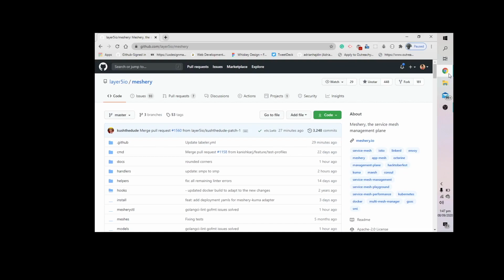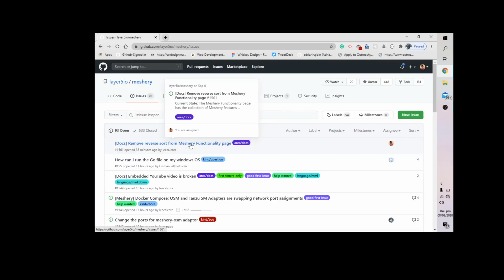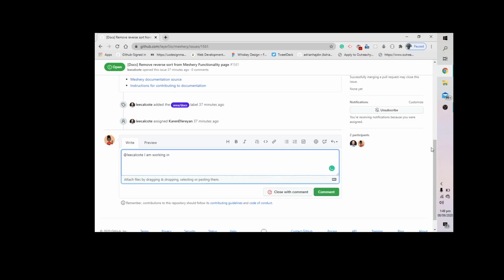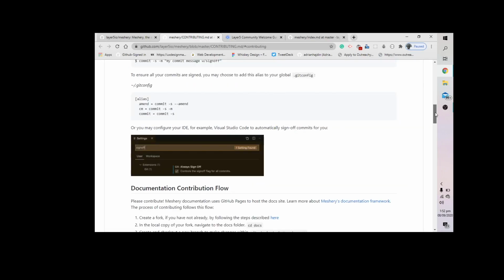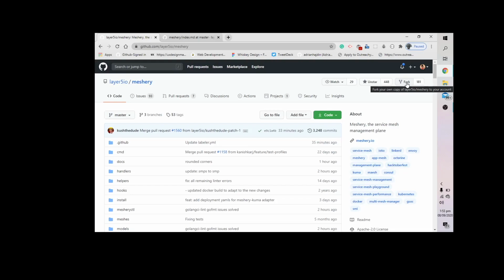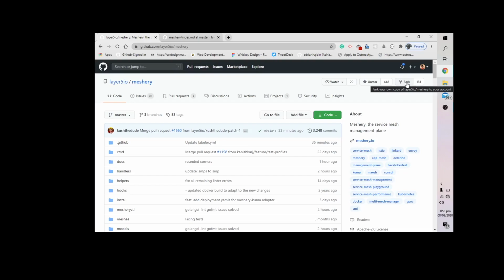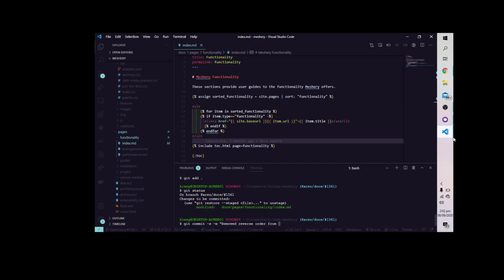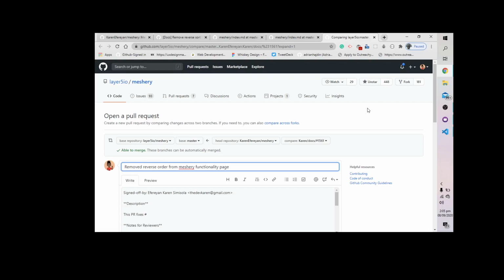A git primer for contributing to Meshery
@EfereyanK offers first-time contributors instructions on git issues, forks, working with @mesheryio docs, commit signing, and PRs!